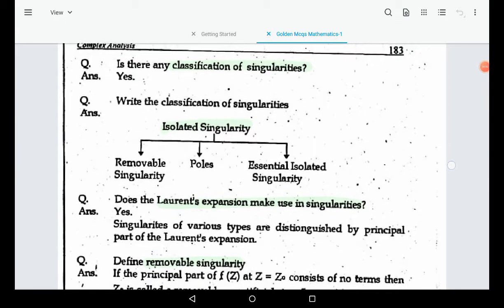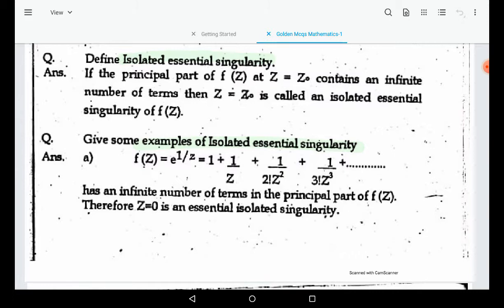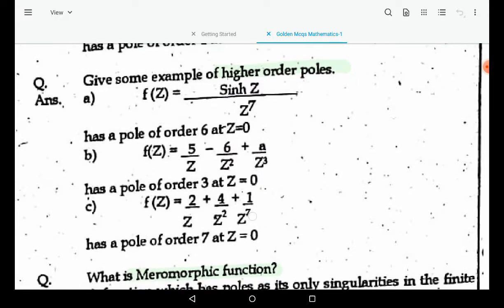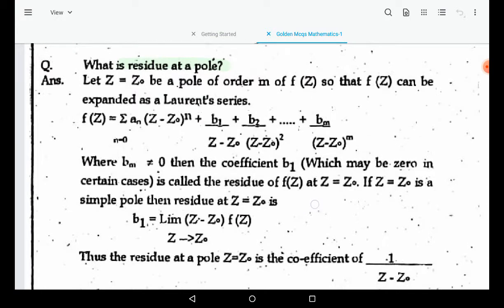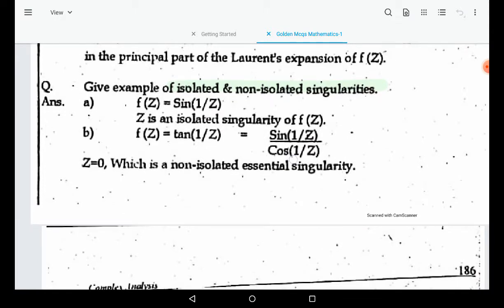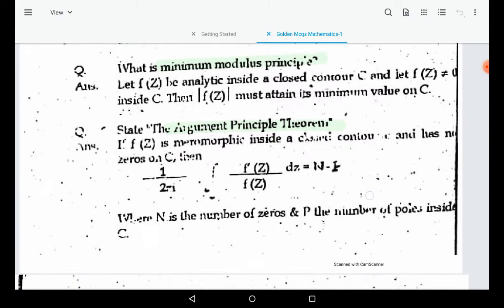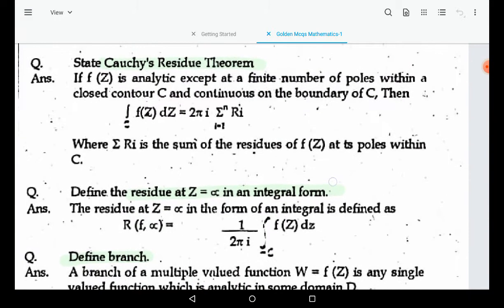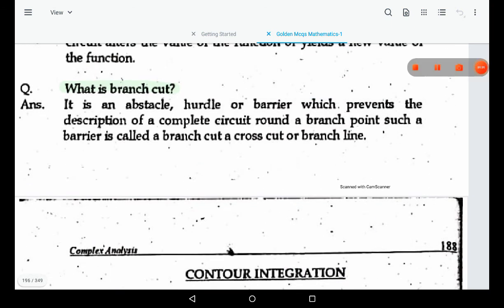December 27, 2021